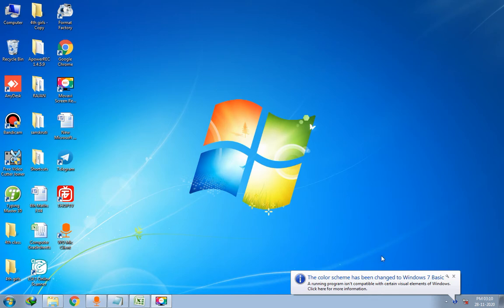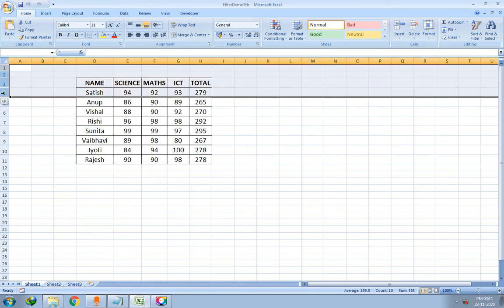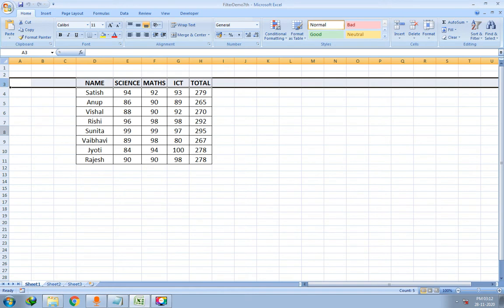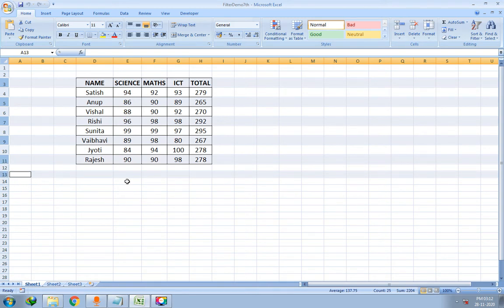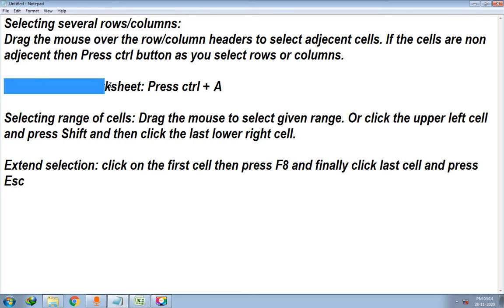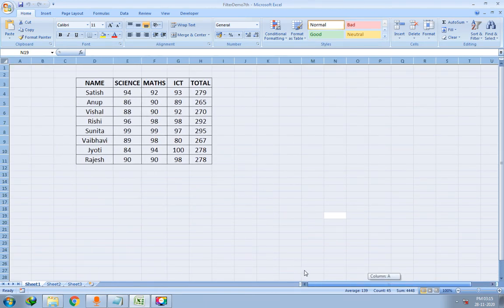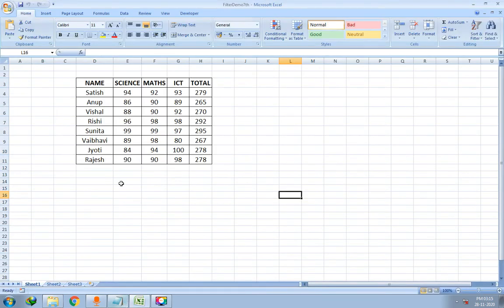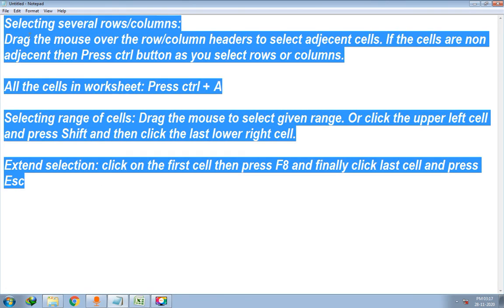IGCSE ICT Class 6 - Edit cell content (part 1)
Topics covered:
-Selecting adjacent/non adjacent rows/columns.
-Selecting all cells
-Selecting range of cells.